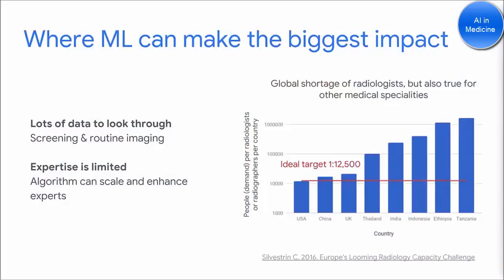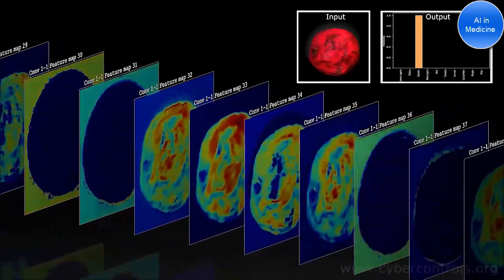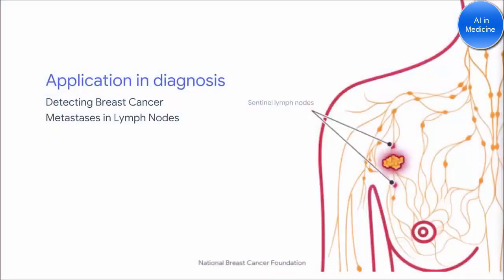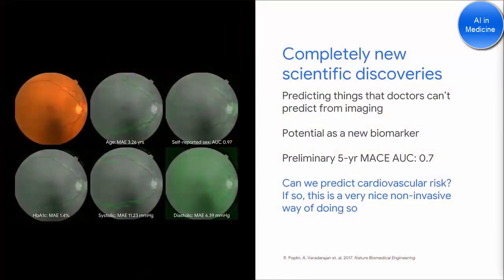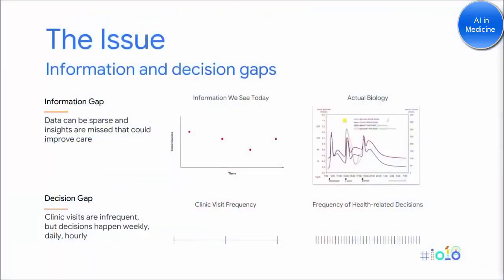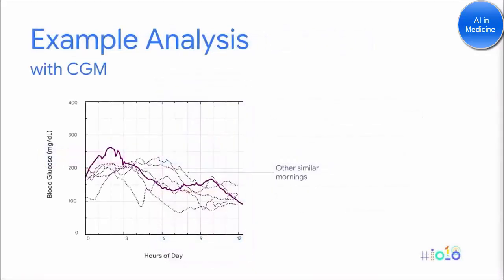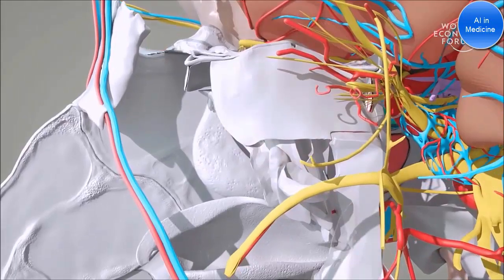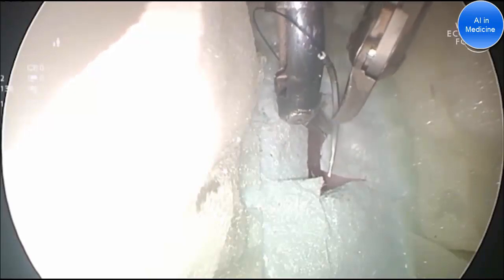AI in Medicine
AI in Medicine With Lily Peng, Jessica Mega
Sources:
The state of artificial intelligence in medicine
 • The state of art
Google AI - Healthcare (Google I/O)
 • Google AI - Health
Webinar: Future of Robotics and Healthcare
 • Webinar: Future AI
The Mind Machines | Arthur C. Clarke
Bimanual teleoperation of a compliant, whole-body-controlled humanoid robot
 • Bimanual teleoperator
VGG16 Neural Network Visualization
 • VGG16 Neural Network
ISHA Health checkup camp
 • ISHA Health check
AI for Healthcare
 • AI for Healthcare
Remote Patient Monitoring (RPM) Demo
 • Remote Patient Mo
AI For Good - AI and Medicine
 • AI FOR GOOD - AI
How Nanobots kills Cancer?
 • How Nanobots kill COVID
UC Berkeley's pop-up COVID testing lab
 • UC Berkeley's AI
Thai hospital turns to China-built robot nurses
Micro-robotics and bionic humanoids for brain surgery
 • Micro-robotics
Ford robots bring autonomous deliveries to your door